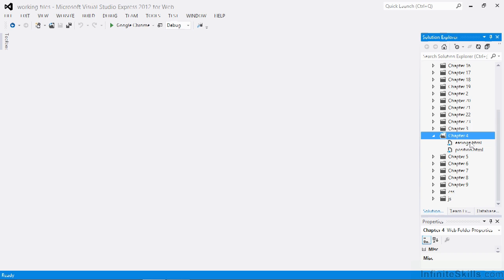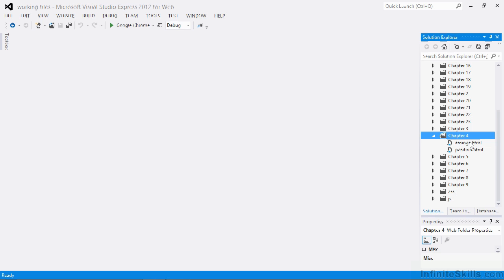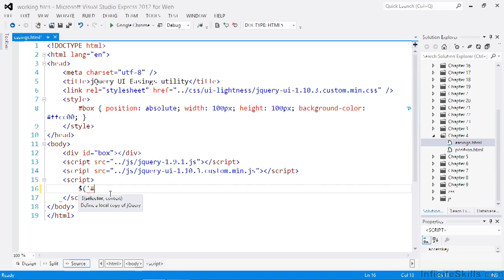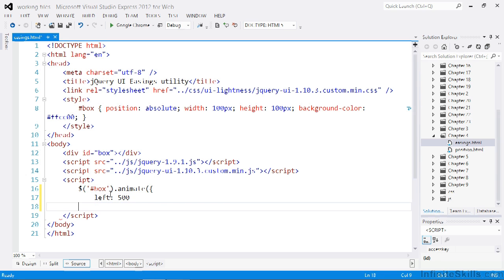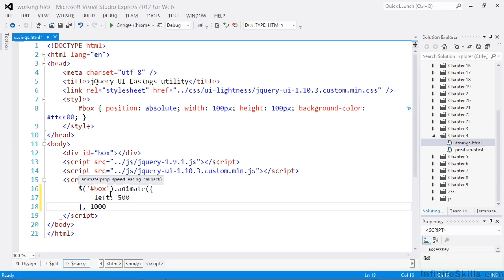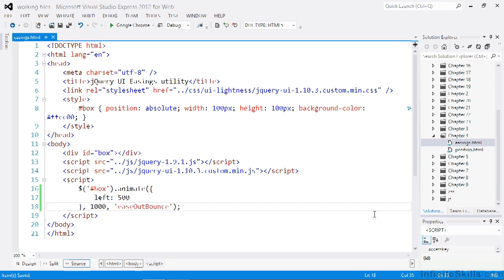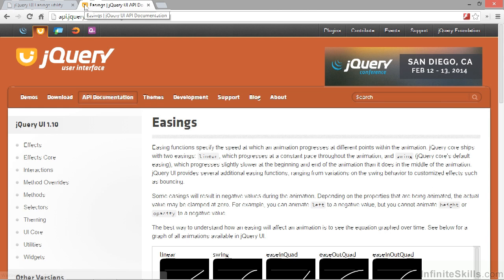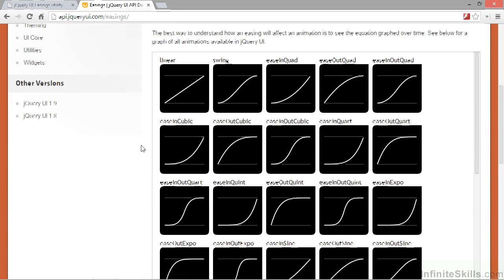jQuery UI Tutorial | Easings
Want all of our free jQuery UI training videos? Visit our Learning Library, which features all of our training courses and tutorials

More details on this jQuery UI training can be seen This clip is one example from the complete course. For more free jQuery UI tutorials please visit our main website. YouTube